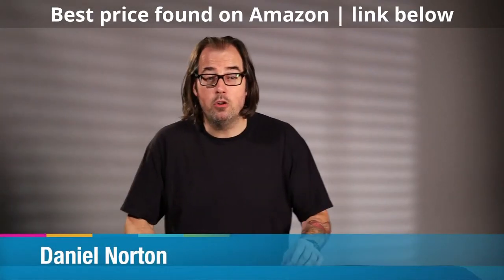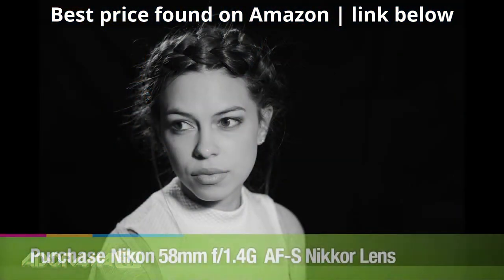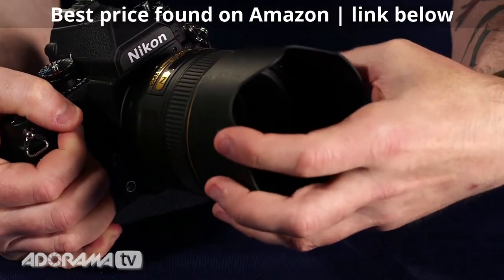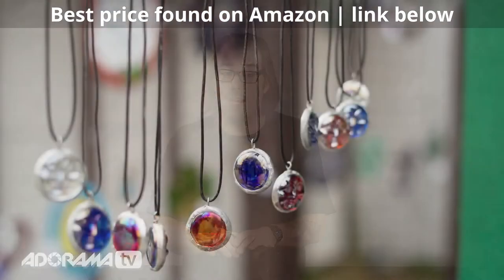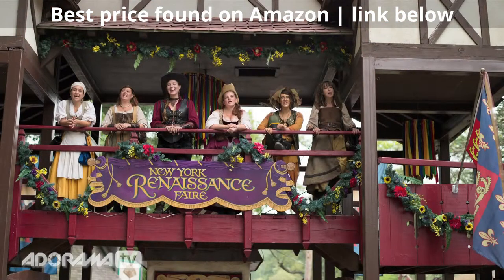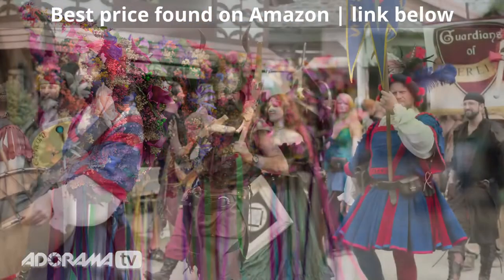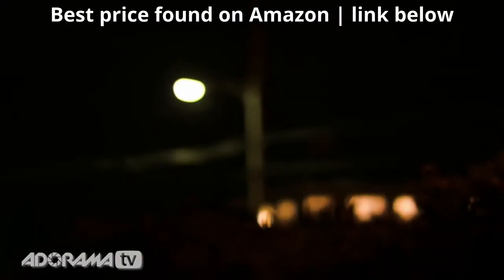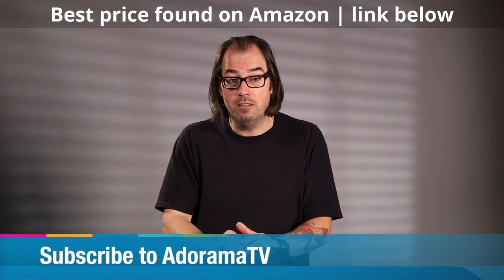Nikon 58mm f/1.4 Lens REVIEW and HANDS ON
Amazon link for more reviews and info: